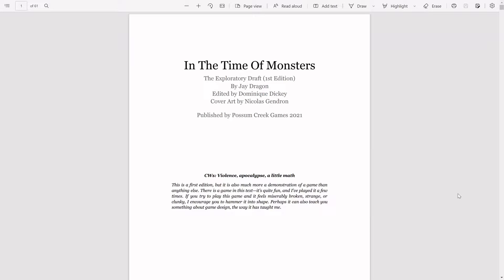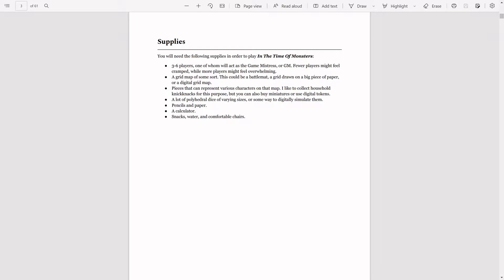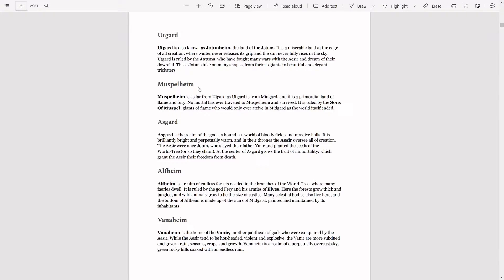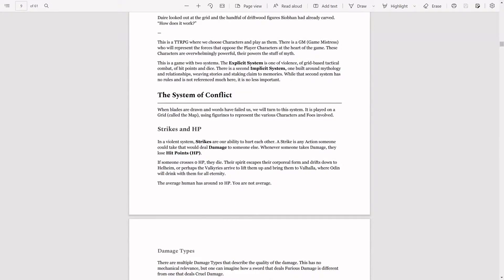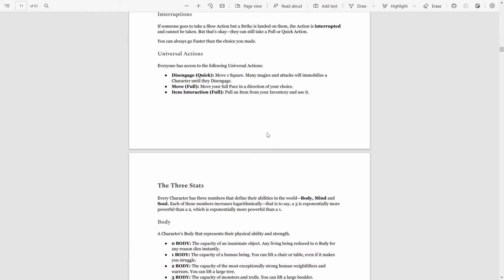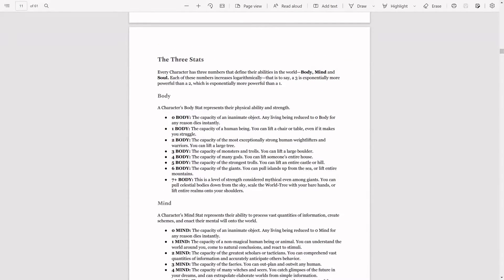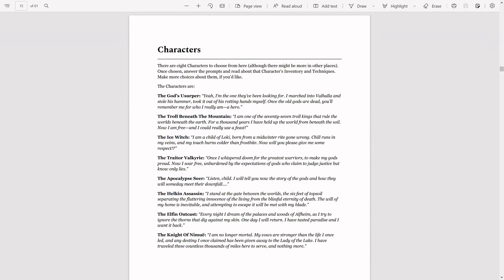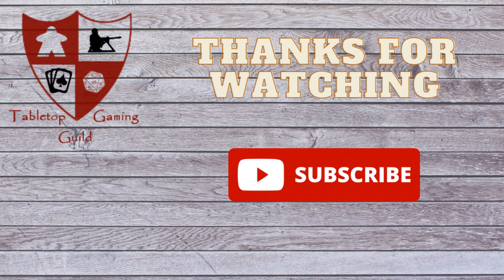In The Time Of Monsters TTRPG Review